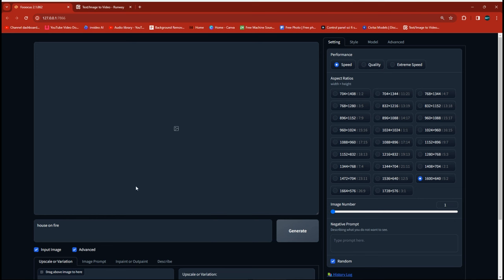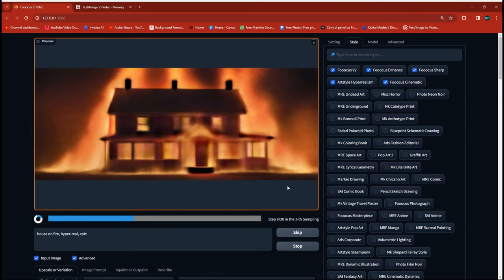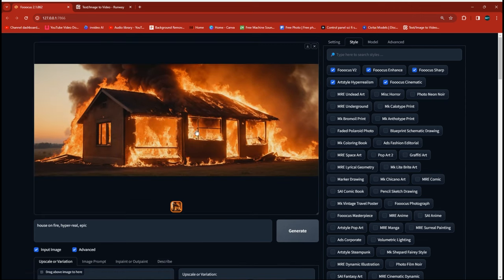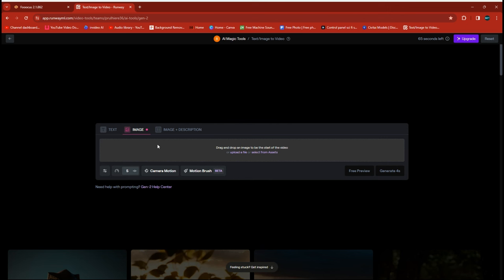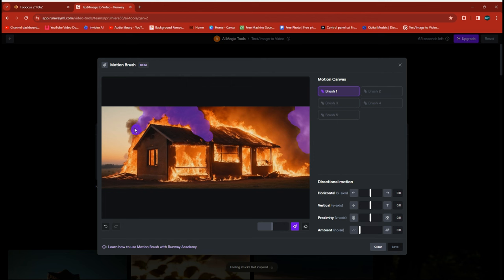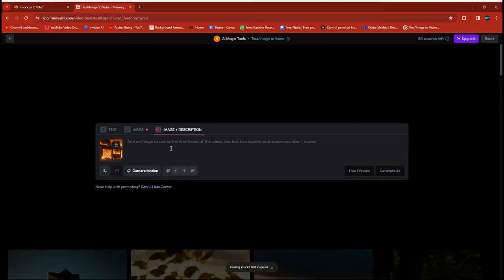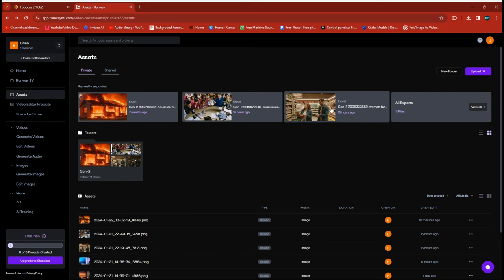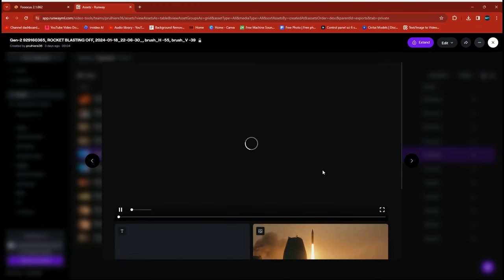ANIMATE your fooocus ART for FREE - Stable diffusion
Animate you fooocus art for free with this free tool.  Stable diffusion tip.